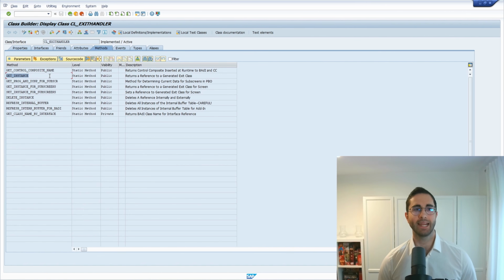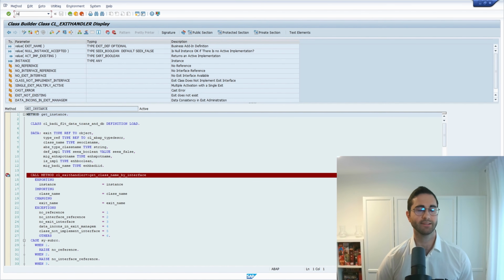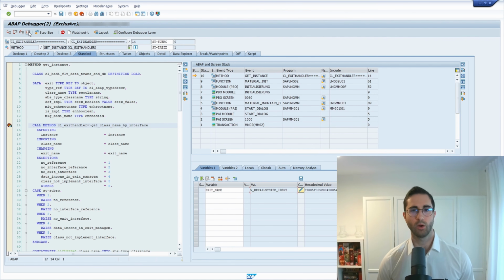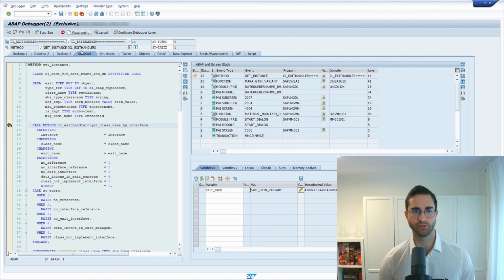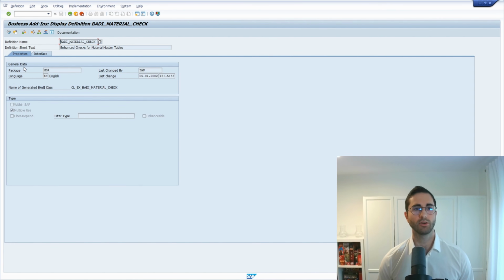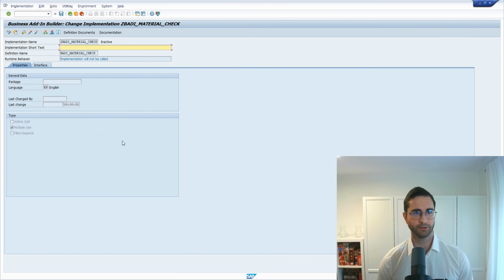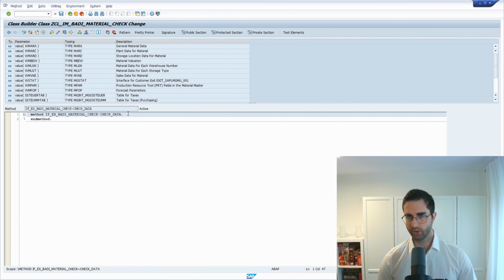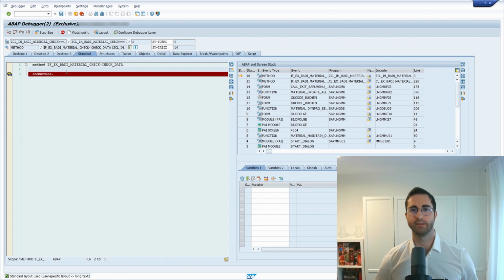Finding a BAdI name to implement in every SAP Transaction | ABAP Tip #48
Learn how to find a BAdI name and create a corresponding BAdI implementation in every SAP transaction. In this video, I will demonstrate how to properly create a BAdI implementation.

🎬 Content Timestamps:
00:00 - Intro
00:17 - Set breakpoint
01:17 - Get BAdI Name
03:32 - Analyze BAdI Name
04:11 - Create BAdI Implementation
06:22 - Outro